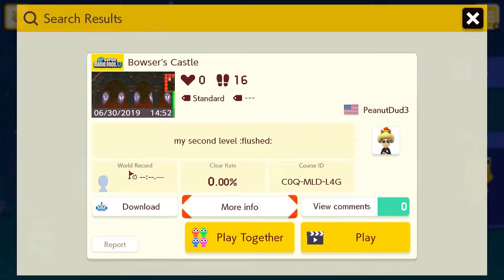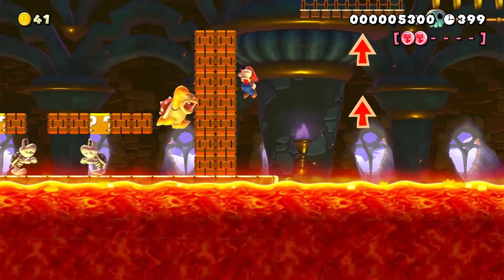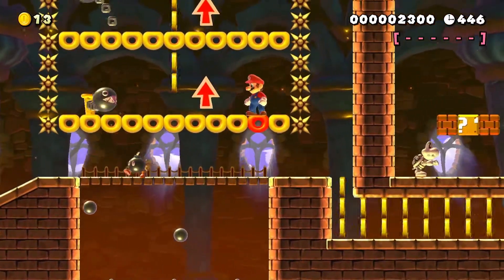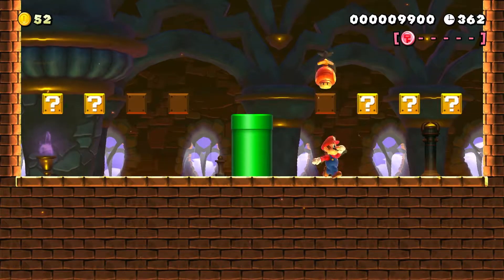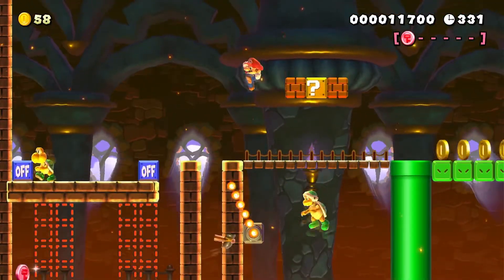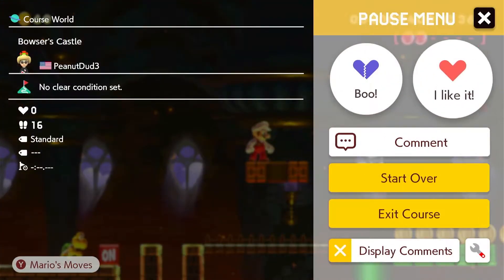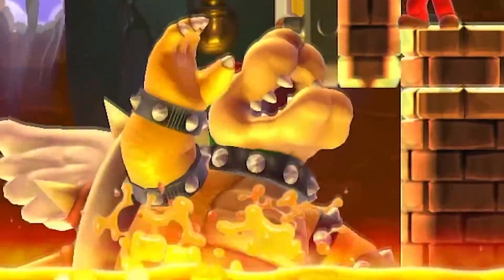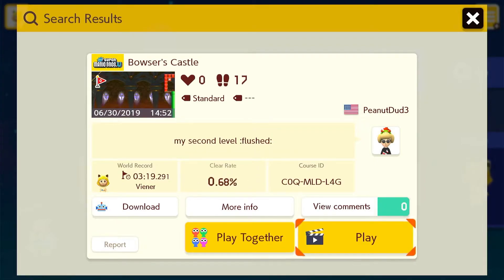The Most Intense Showdown In Mario History! | 0% Mario Maker 2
Taking down uncleared levels from 2019 one at a time.

for live content!